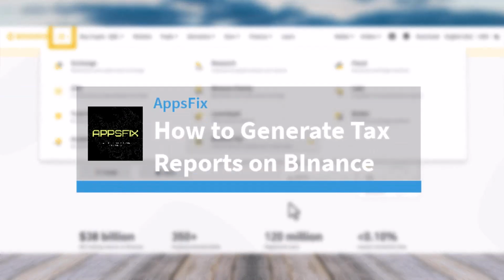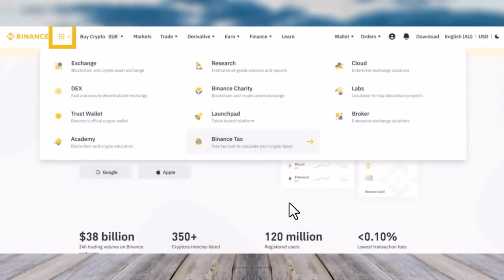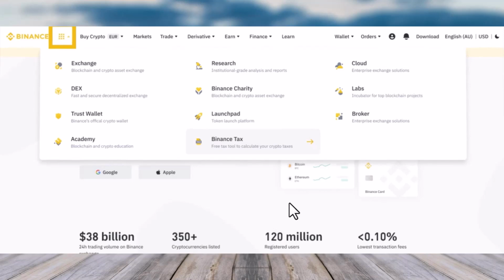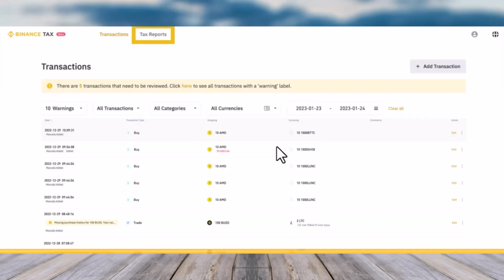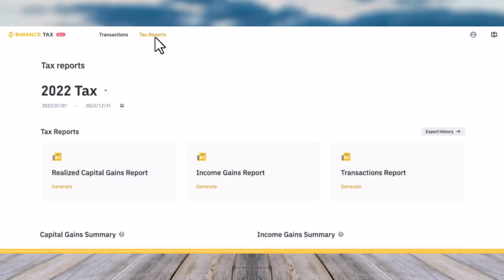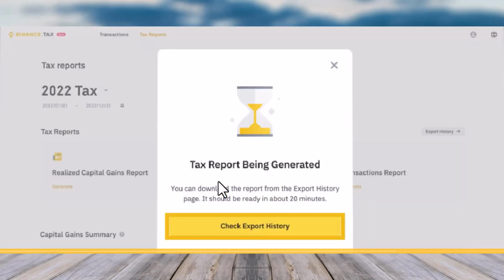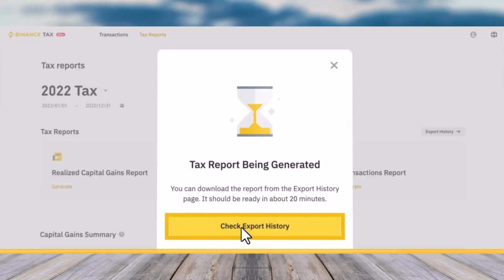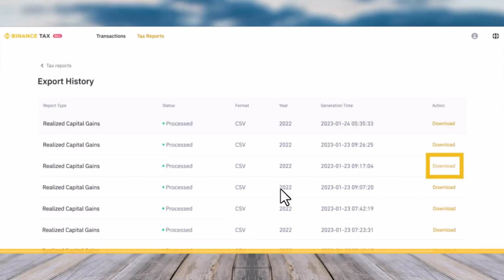How to Generate Tax Reports on BInance | 2023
In this video, I will guide you on How to Generate Tax Reports on BInance.